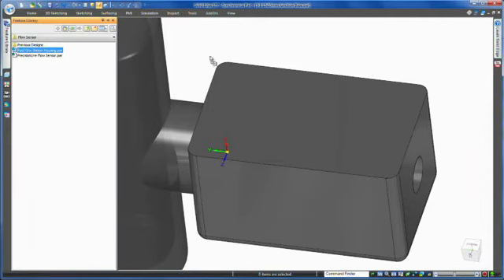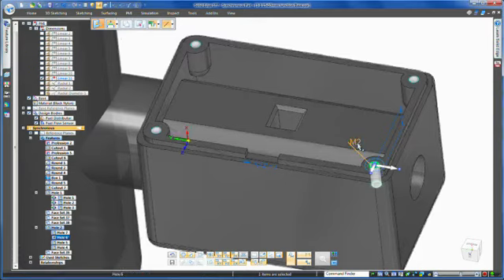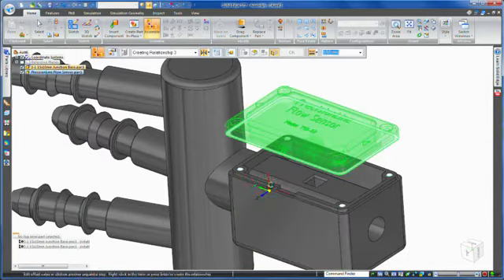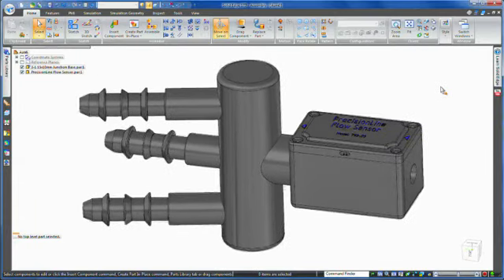Solid Edge Synchronous Technology Siemens PLM Software